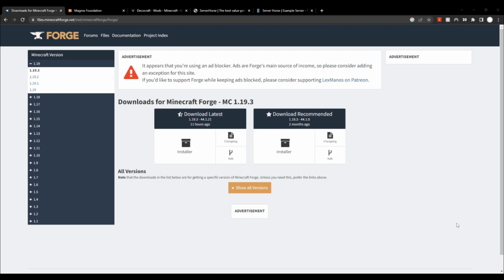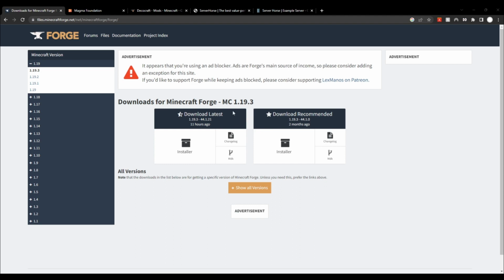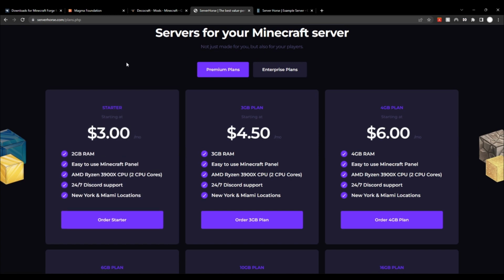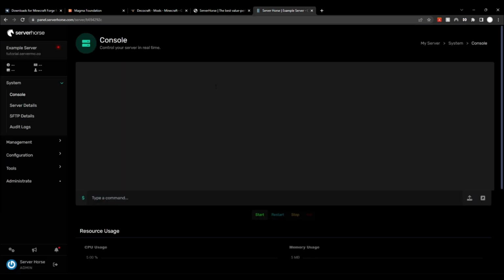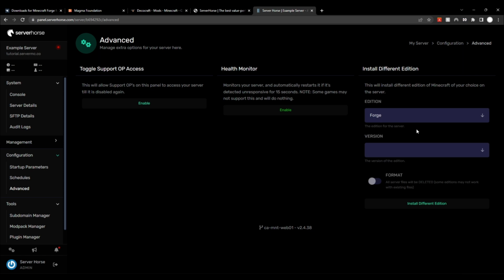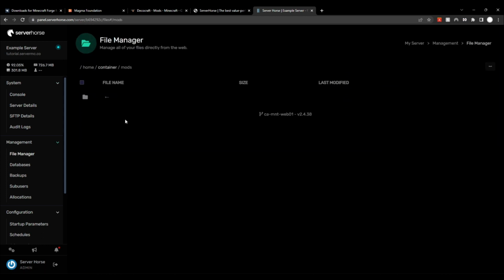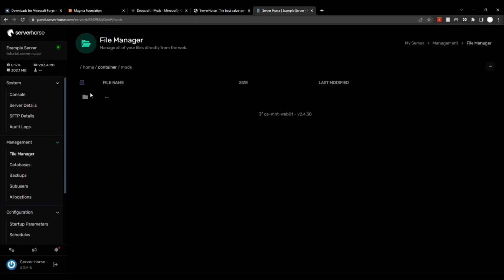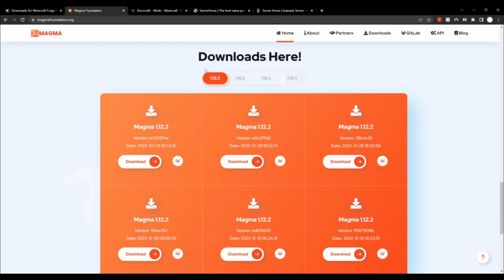How To Setup Minecraft Mods On a Server (2023)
In this video we cover how to setup mods and modpacks on a server in 2023!